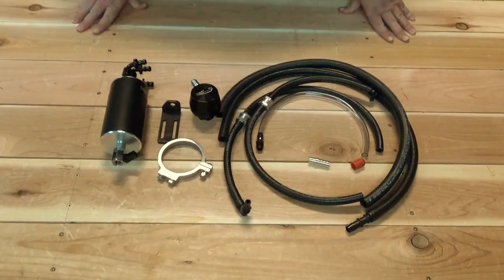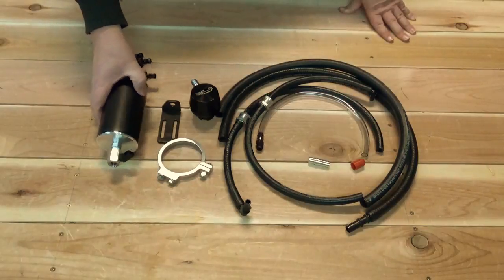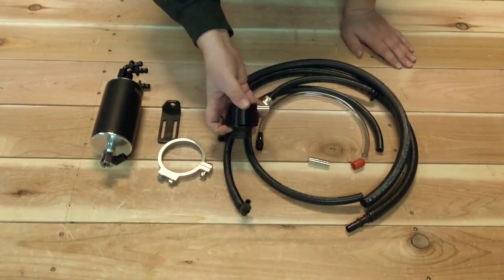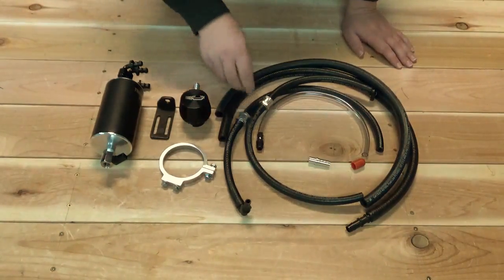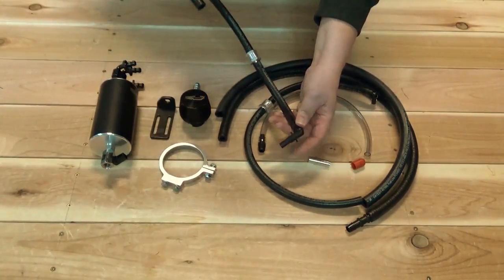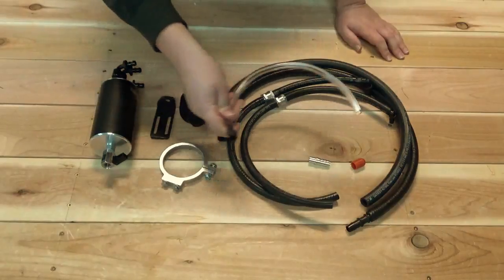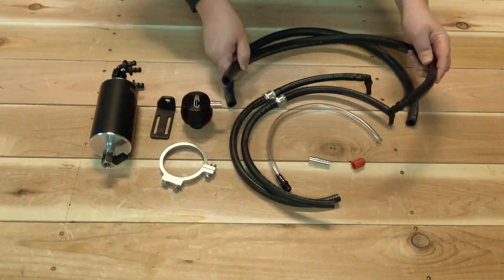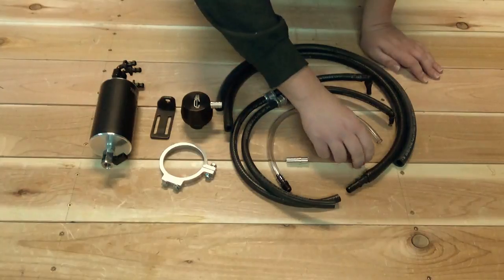Overkill Supercharger Catch Can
Overview of the catch can system on our 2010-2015 Camaro V6 supercharger kit. To add to this video, those with late 2013-15 LFX engines with aluminum valve covers will need to switch to LLT/early LFX valve cover, which we offer as an optional purchase. Highly recommended.